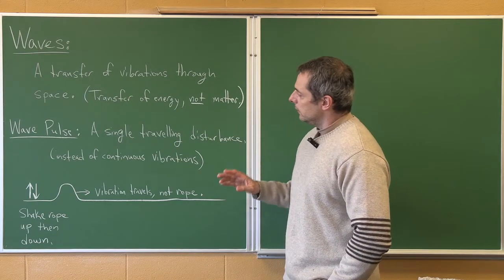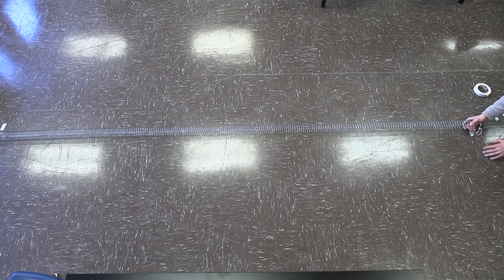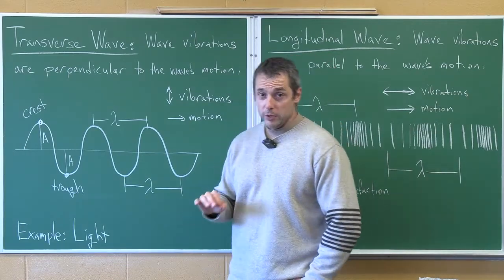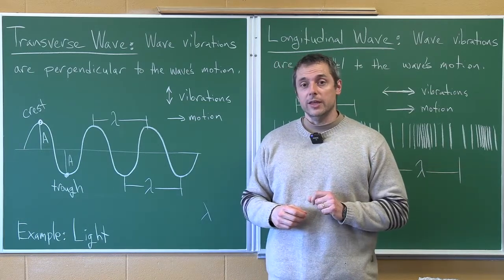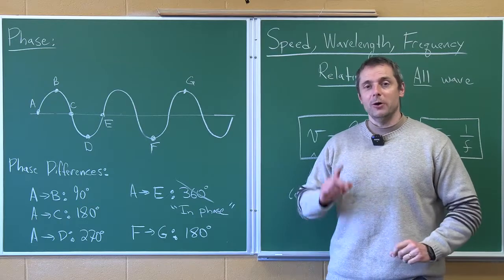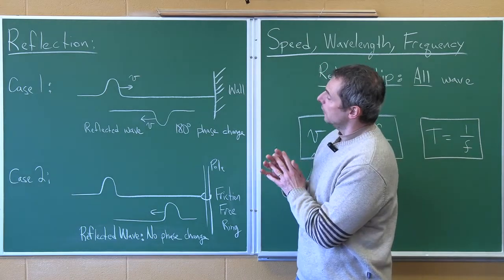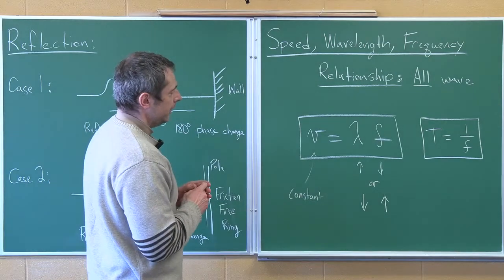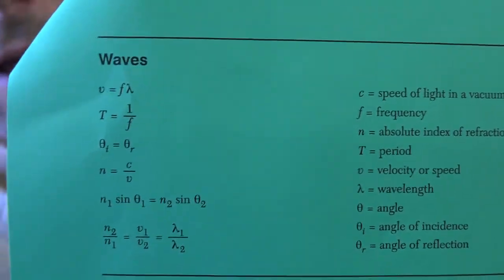Tupaj: Regents Waves Video 2, Waves Attributes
In this video, you will learn the two main types of waves that are possible, what the parts of each type of wave are, and how to determine the wavelength, amplitude and phase of a wave. You will also learn how to apply the relationship among the variables of wave speed, wavelength, and wave frequency.